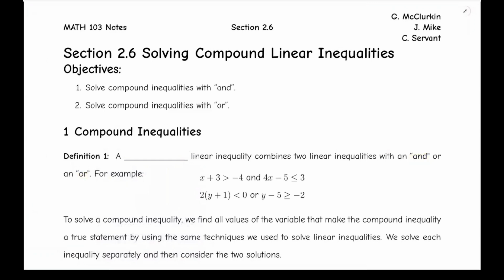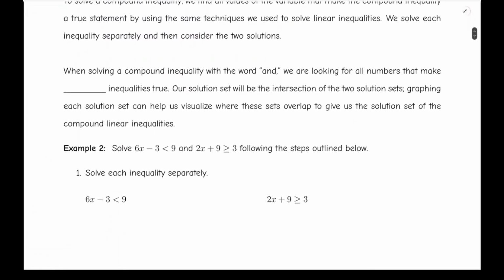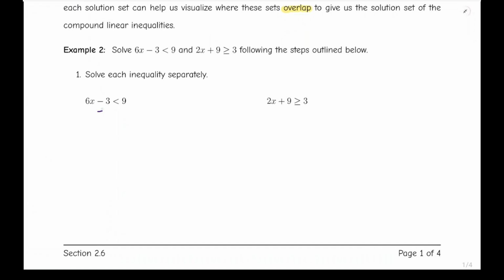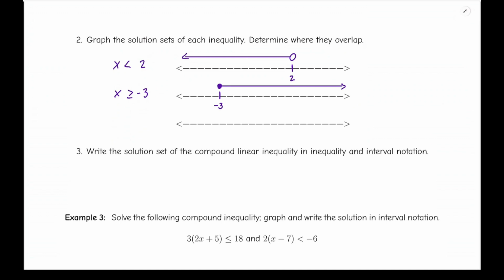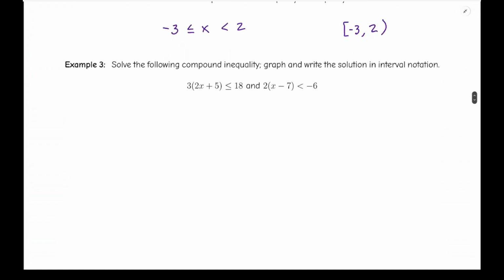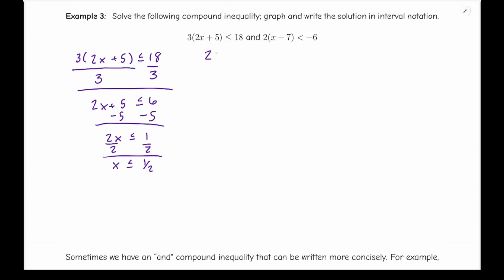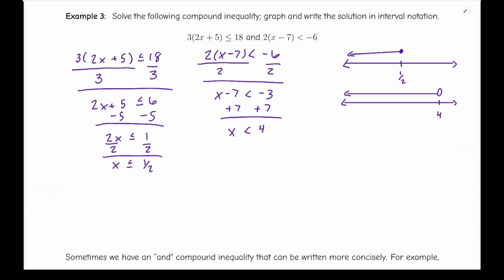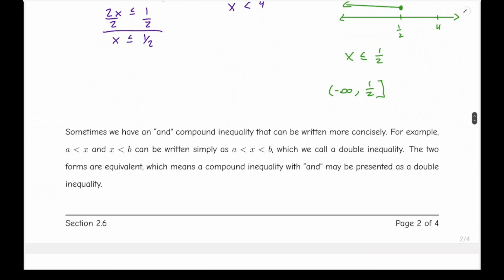Section 2.6 Solving Compound Linear Inequalities Part 1